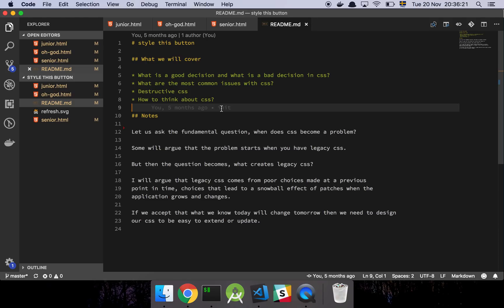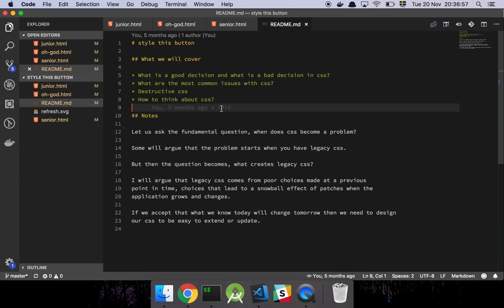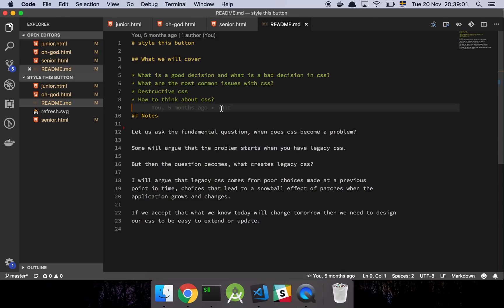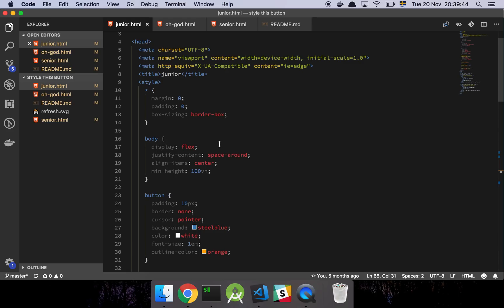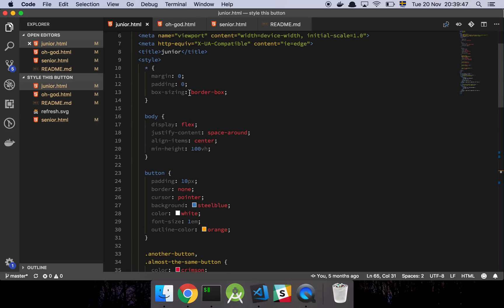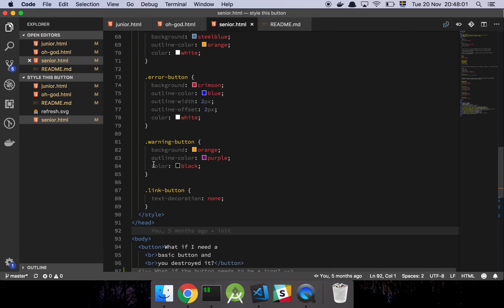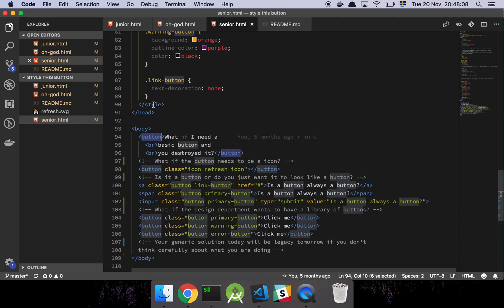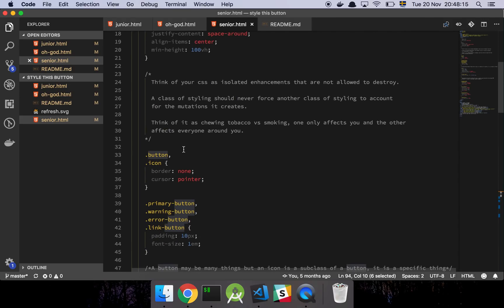Style this button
In "Style this button" I share some thoughts on generic css styles.